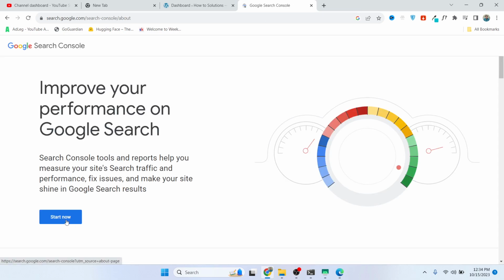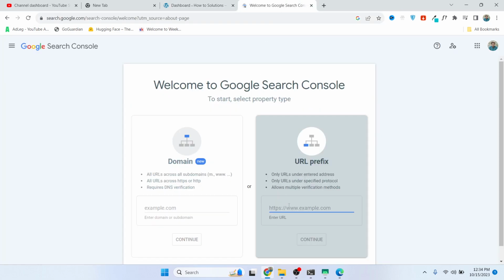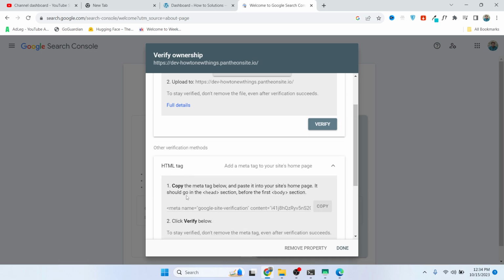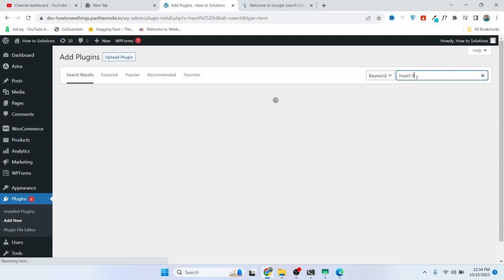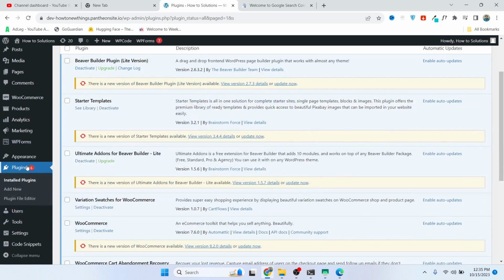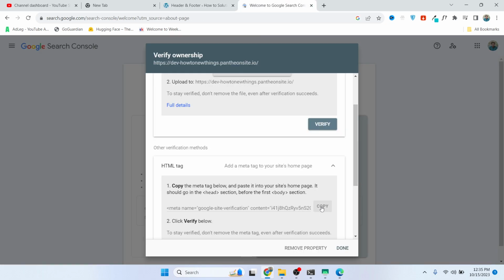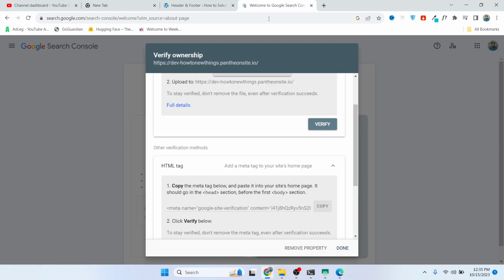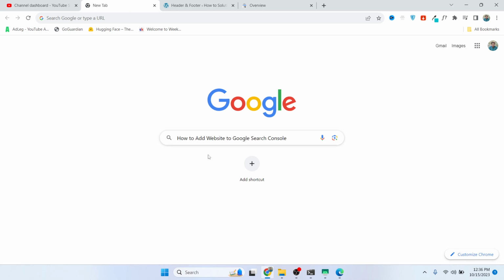How to Add Website to Google Search Console (2023)